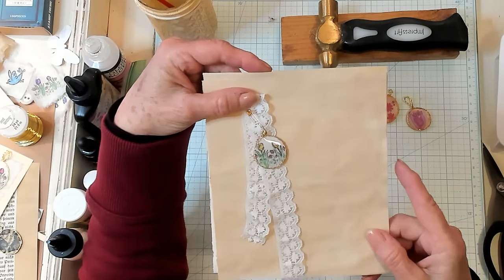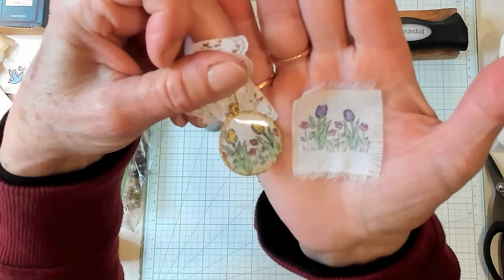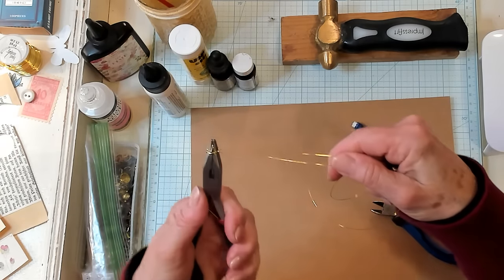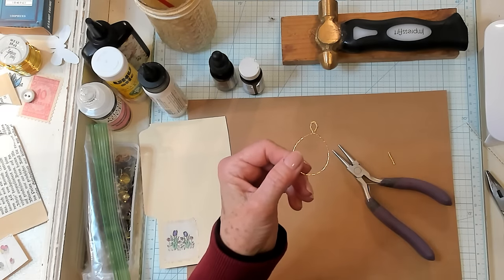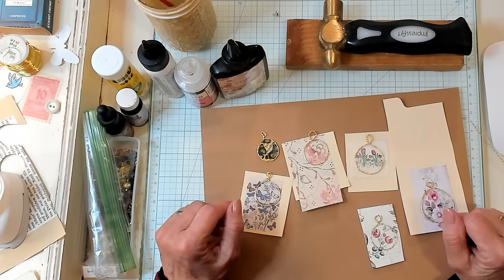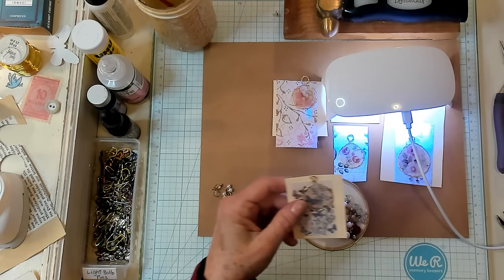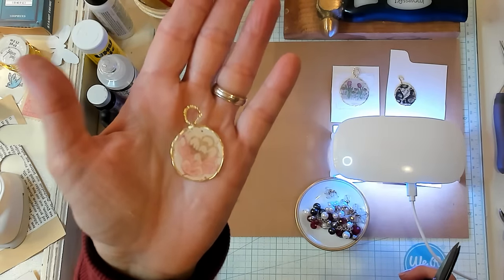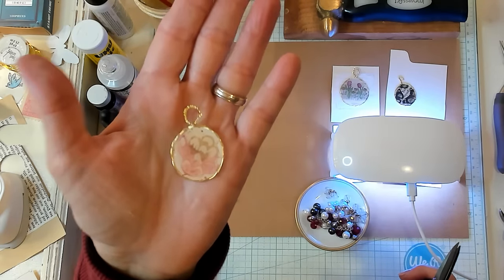Wire Wrapped Journal Charms - Dangles - Jewelry - Junk Journal Ephemera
Great mass making project! Tutorial - Wire Wrapped Journal Charms - Dangles - Jewelry - Junk Journal Ephemera.
Items Used:
*Wire Bead Landing brand 21.9m Bought in jewelry craft dept.
*UV Resin YIEHO Brand Clear Hard Type. Follow directions bought on Amazon.
*Gold Paint - Folk Art Brand Metallic 660  Pure Gold.

This video is a tutorial on wire wrapping journal charms, dangles, jewelry. How to make wire wrapped journal charms, dangles, jewelry. Make your own journal charms. Using uv resin for journal charms, dangles, jewelry. Cathy's Garden YouTube Channel has how to and tutorial videos for the junk journal creator. Cathy's Garden YouTube Channel has easy junk journal ephemera videos.